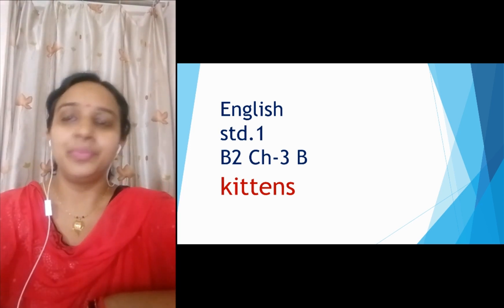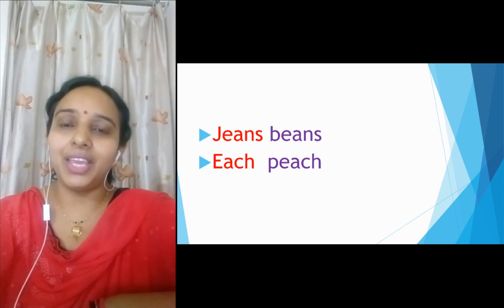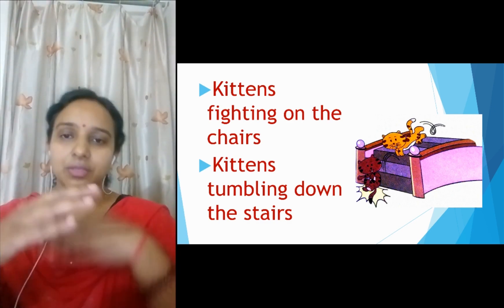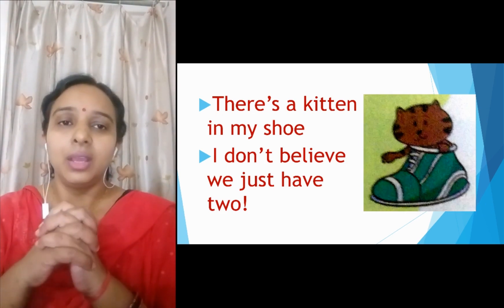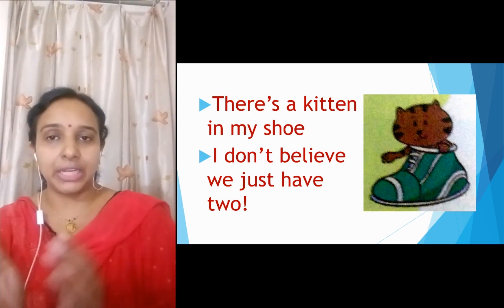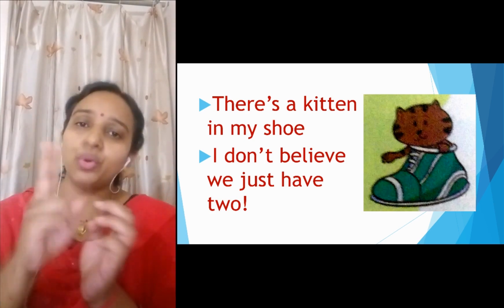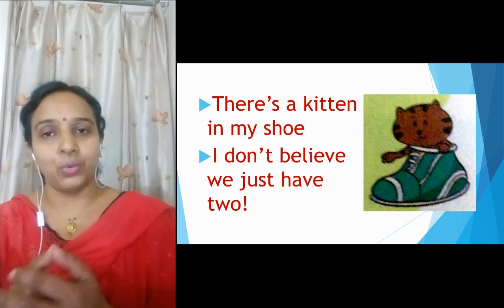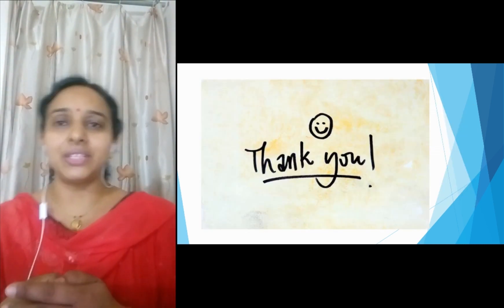Book 2 Ch 3 Kittens poempart b